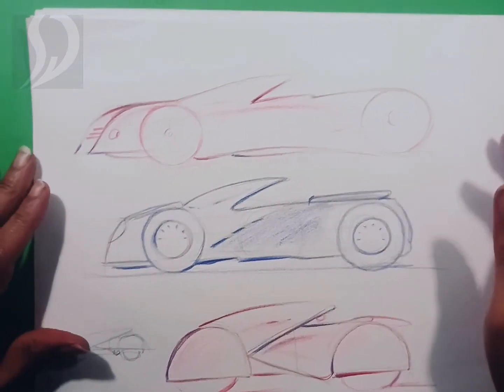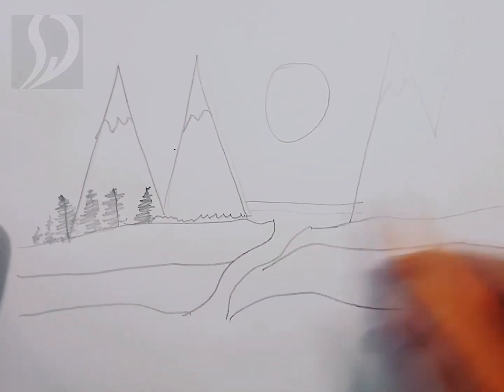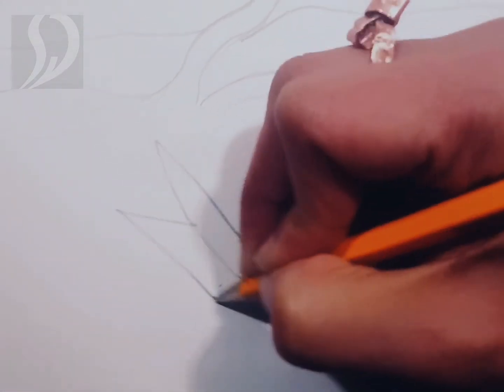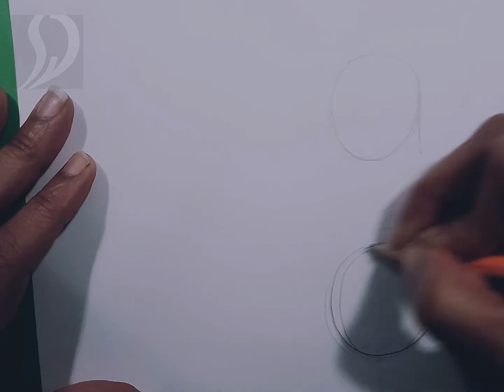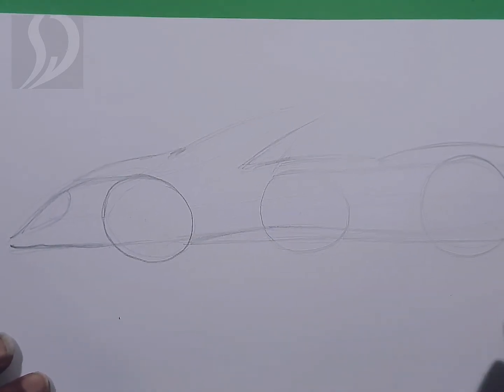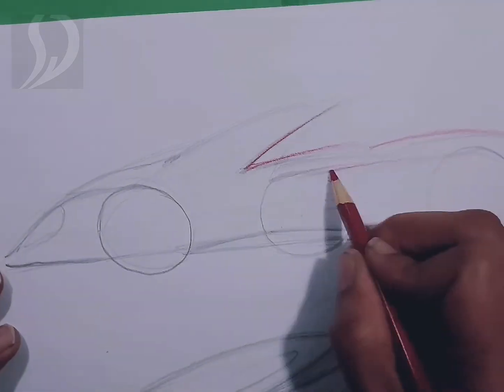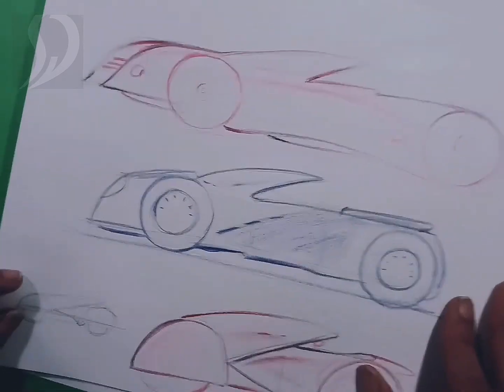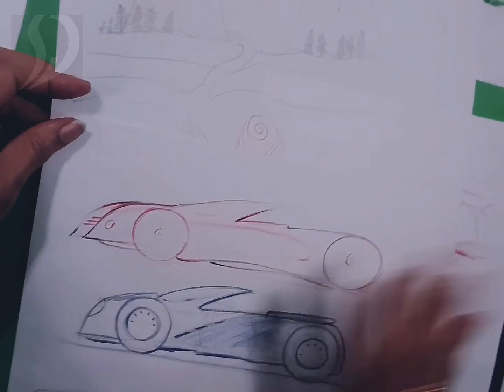Artful Doodle-Thank You Mom and Dad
Lately, we've been taking time to appreciate all those who are working around the clock during this interesting time. But, I'd like us to stop and take a moment to appreciate those who've been with us from day one. Parents, Guardians, and Mentors THANK YOU! for being there for us even behind closed doors. The recognition you deserve goes beyond words. You are AMAZING! Keep smiling!